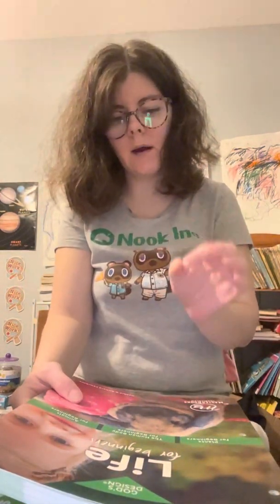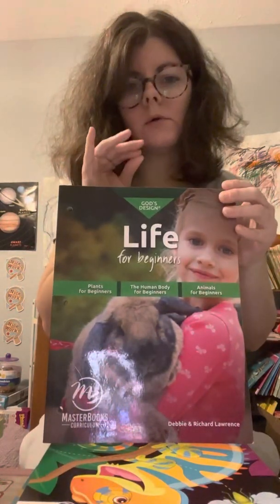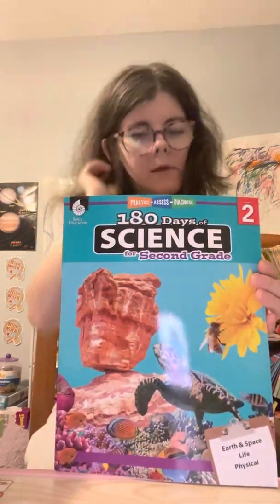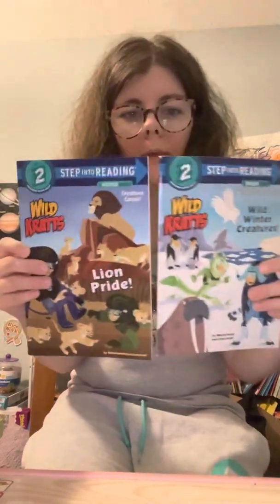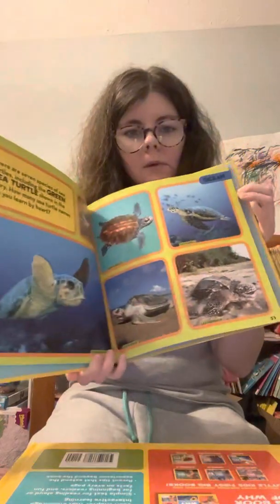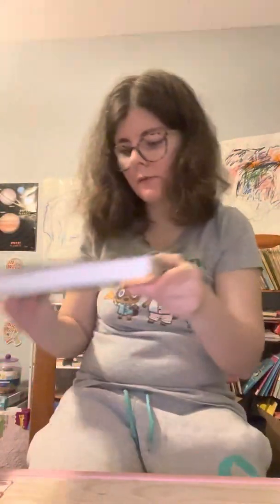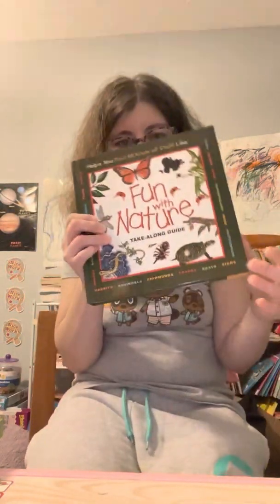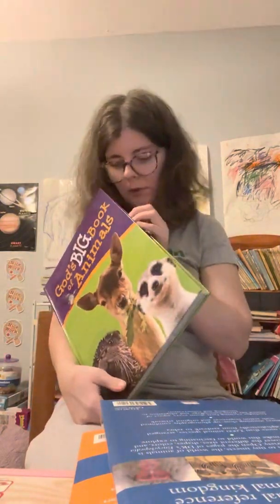2nd grade science in the fall